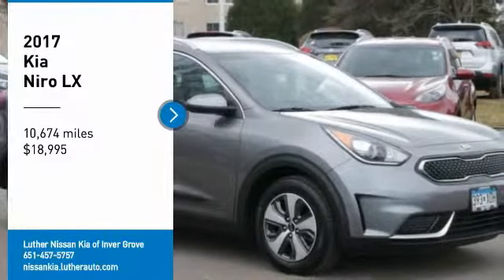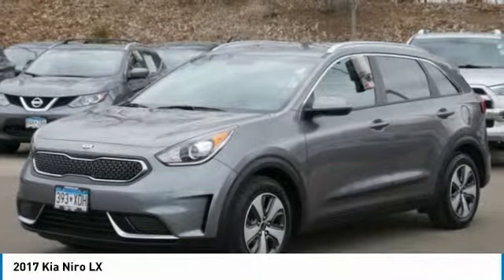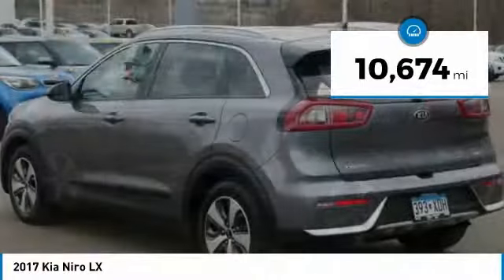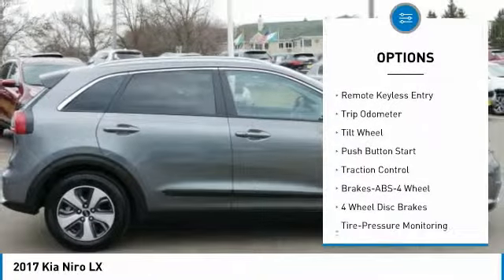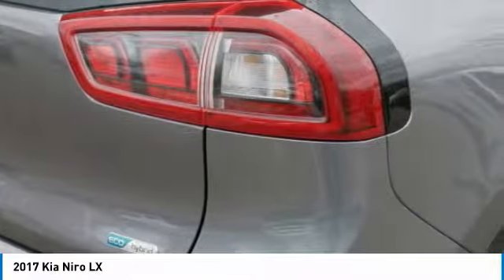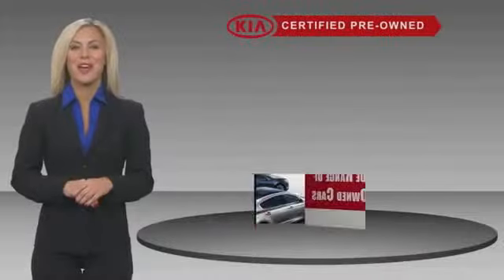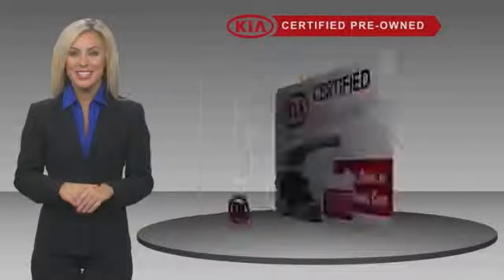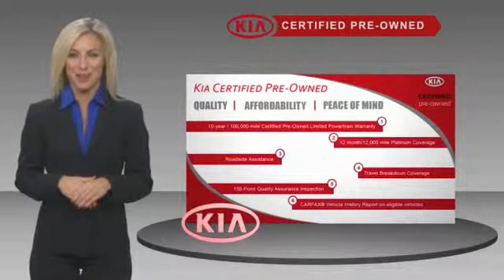2017 Kia Niro Inver Grove Heights,St Paul,Minneapolis P15116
2017 Kia Niro LX

** KIA CERTIFIED ** 10YR/100K MILE WARRANTY ** Satellite Radio, Smart Device Integration, MP3 Player, Aluminum Wheels, Hybrid Fuel. LX trim. CARFAX 1-Owner, ONLY 10,637 Miles! FUEL EFFICIENT 46 MPG Hwy/51 MPG City! Satellite Radio SEE MORE! SHOP WITH CONFIDENCE: Kia Certified 7YR/100K. ** KIA CERTIFIED ** 10YR/100K MILE WARRANTY ** Satellite Radio, Smart Device Integration, MP3 Player, Aluminum Wheels, Hybrid Fuel. LX trim. CARFAX 1-Owner, ONLY 10 10-year/100,000-mile limited powertrain warranty, 150-point vehicle inspection, 10-year/unlimited mileage roadside assistance, 12 months / 12,000 miles of Platinum Comprehensive coverage, Vehicle history report, Towing/rental car/ travel coverage. CARFAX 1-Owner and Qualifies for CARFAX Buyback Guarantee. PRICED TO MOVE: This Niro is priced $1,300 below NADA Retail. KEY FEATURES INCLUDE: Hybrid Fuel, Satellite Radio Kia LX with Metal Stream exterior and Charcoal interior features a 4 Cylinder Engine with 139 HP at 5700 RPM*. EXPERTS RAVE: Braking feels completely natural under normal conditions, and the switchover from electric regeneration to conventional braking is imperceptible. -Edmunds.com. Great Gas Mileage: 51 MPG City. BUY FROM AN AWARD WINNING DEALER: Luther Nissan Kia is one of the premier dealerships in the country. Our commitment to customer service is second to none. We offer one of the most comprehensive parts and service department in the automotive industry. Our primary concern is the satisfaction of our customers. Our online dealership was created to enhance the buying experience for each and every one of our internet customers. Check whether a vehicle is subject to open recalls for safety issues at safercar.gov Check whether a vehicle is subject to open recalls for safety issues at safercar.gov